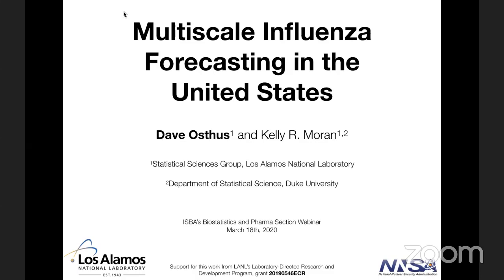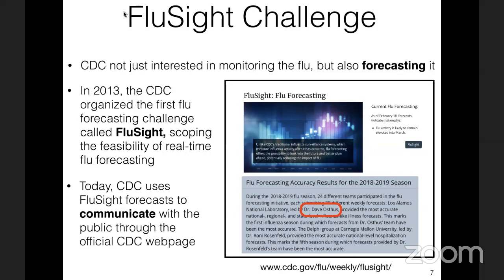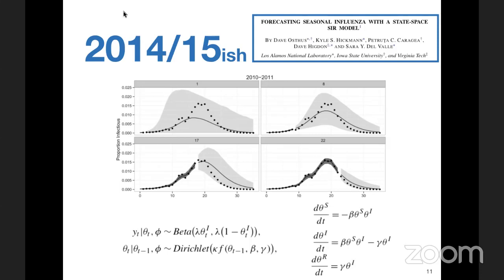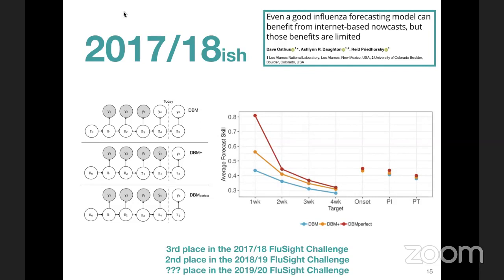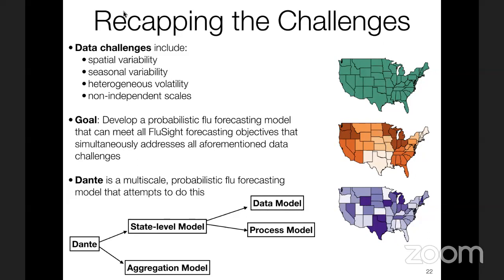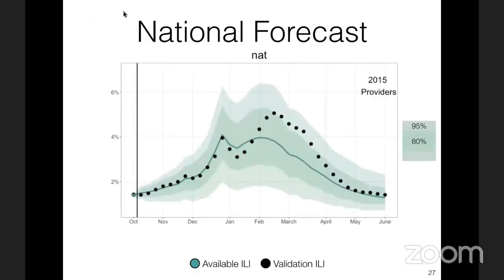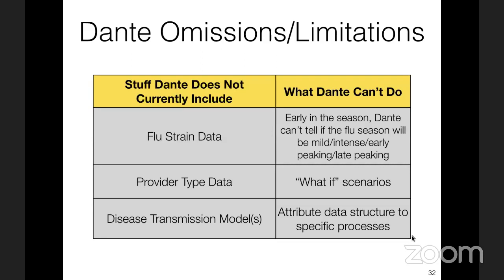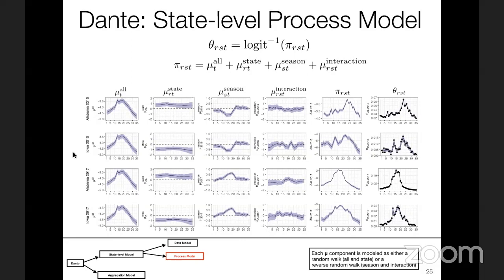Biostats and Pharma Webinar: Bayesian Influenza Forecasting Modelling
The ISBA Biostatistics and Pharmaceutical Statistics Section is pleased to announce our very first webinar.

David Osthus will talk about “Bayesian influenza forecasting modelling,” with a focus on recent work on the multiscale influenza forecasting model DANTE, a collaboration with Kelly R Moran. This model extends Dr. Osthus and colleagues’ dynamic Bayesian model described in "Dynamic Bayesian Influenza Forecasting in the United States with Hierarchical Discrepancy (with Discussion)” that appeared in Bayesian Analysis (2019) Vol. 14, No. 1, pp. 261–312.